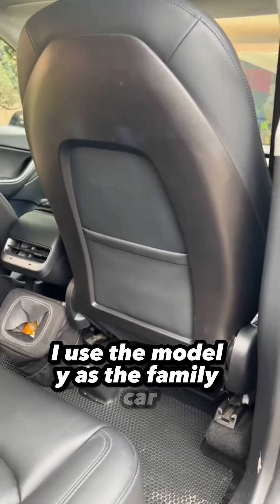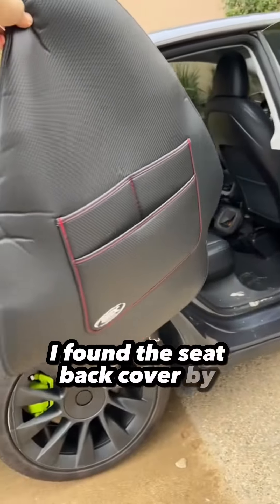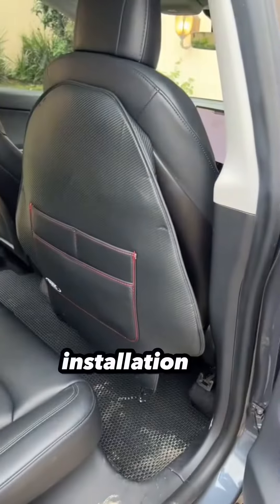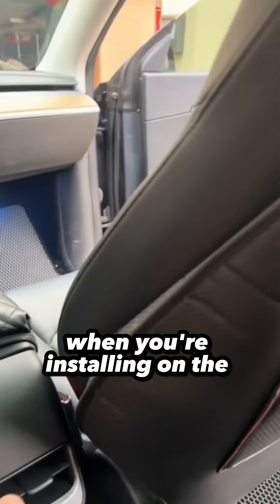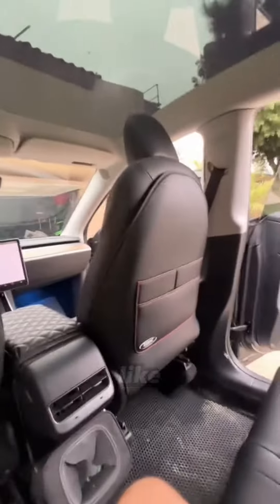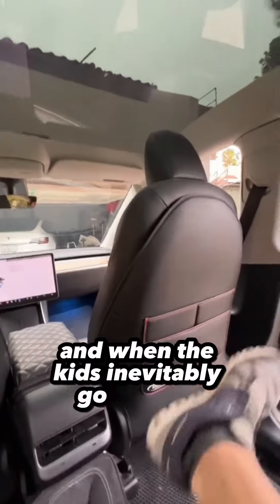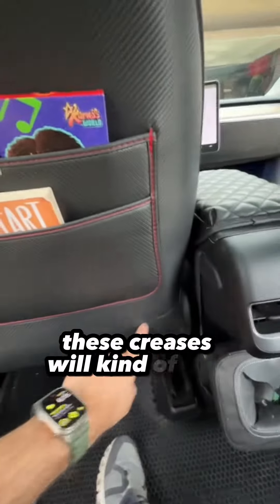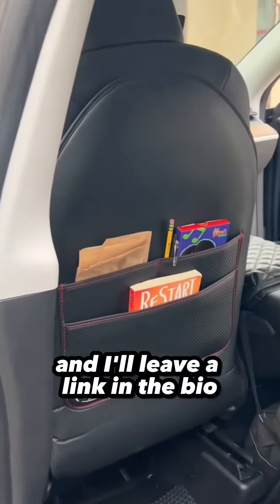Tesla Model Y / 3seat back protector Accessoriey 2023 from DEDC